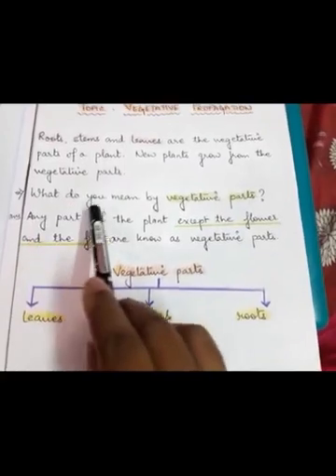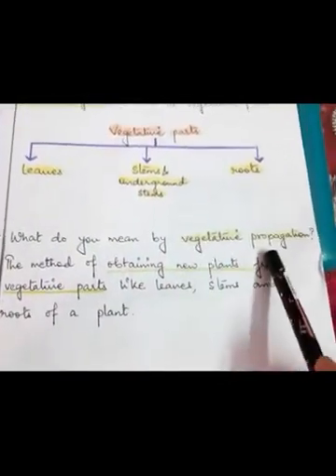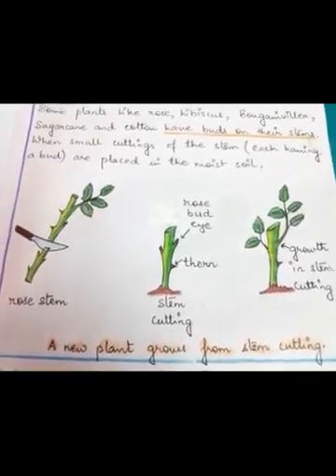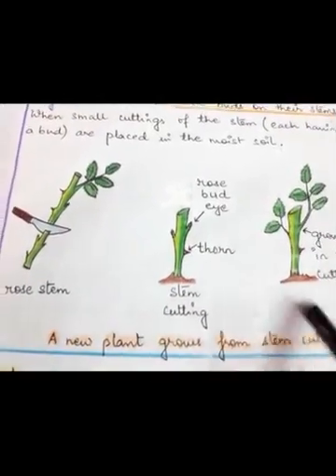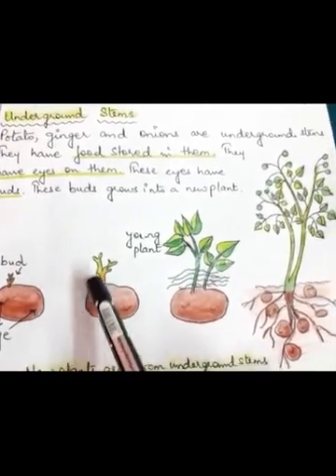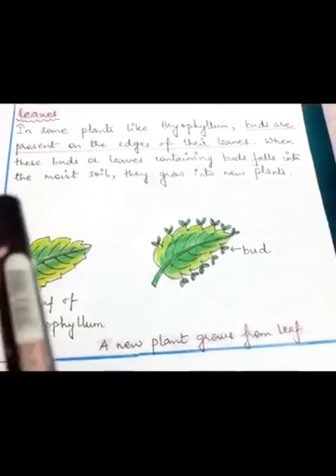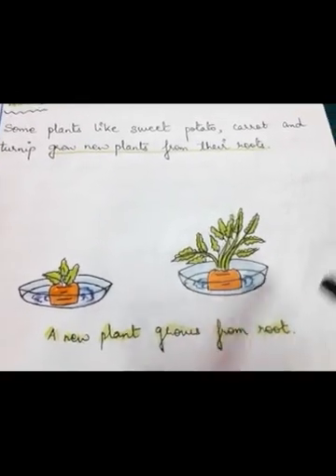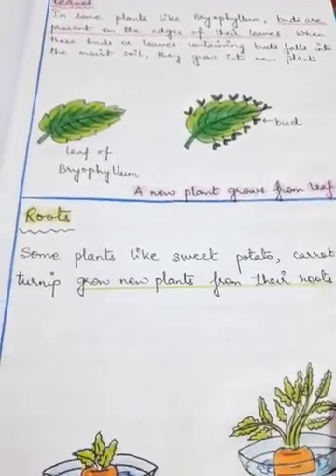Vegetative Propagation🌱Class 5.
Methods of vegetative Propagation explained through examples.